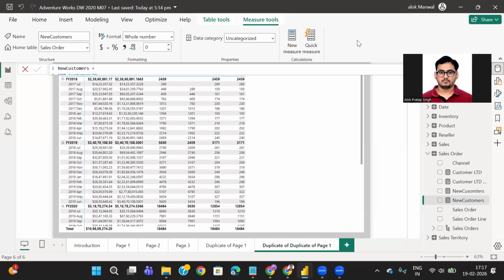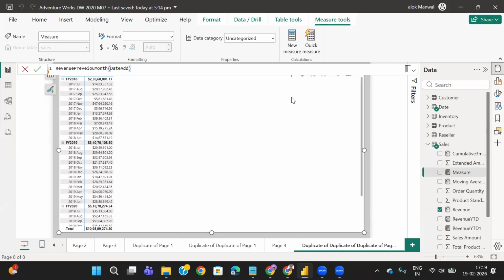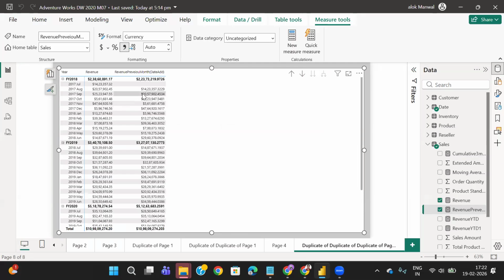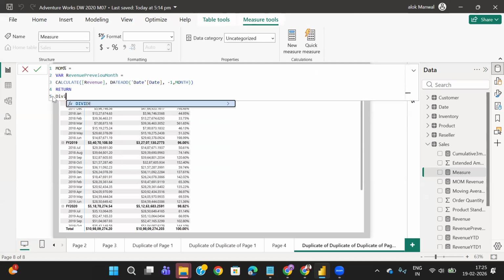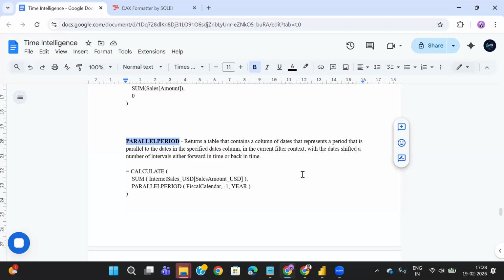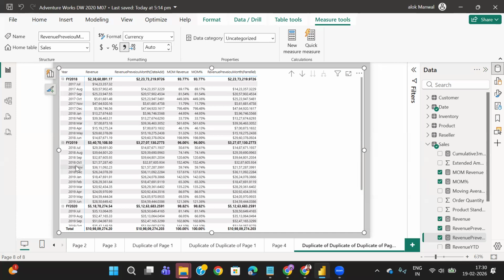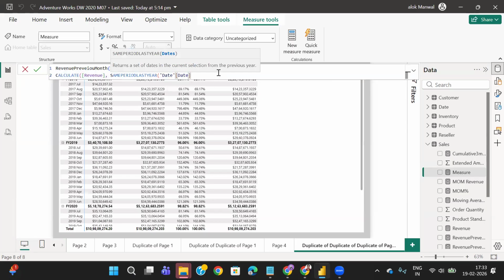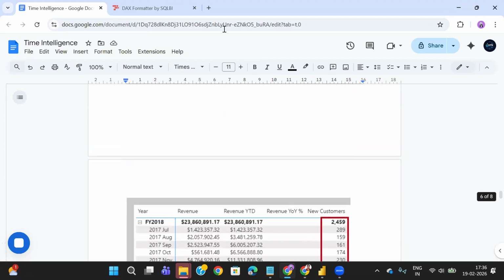Time Intelligence DAX Functions | Power BI Date & Time Calculations Explained 3rd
In this recorded session, we explore Time Intelligence DAX functions in Power BI and learn how to perform powerful date-based calculations using DAX.

This video covers commonly used Time Intelligence functions, including how they work with date tables, and how to apply them in real-world Power BI reports for accurate trend and period analysis.

🔹 Topics Covered:

What are Time Intelligence functions in DAX

Importance of a proper Date Table

Year-to-Date (YTD), Month-to-Date (MTD), and Quarter-to-Date (QTD)

Previous Year, Same Period Last Year (SPLY)

Date shifting and period comparisons

Practical Power BI examples

This session is ideal for Power BI beginners, data analysts, and professionals who want to improve their DAX skills and build better time-based insights.